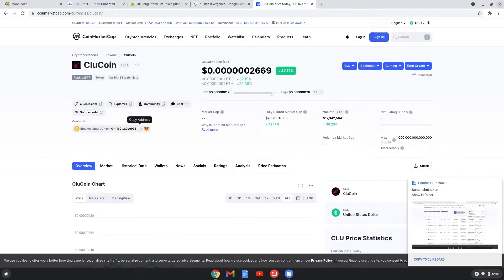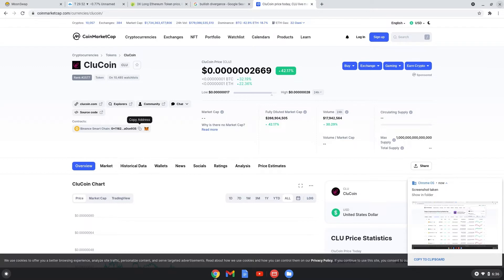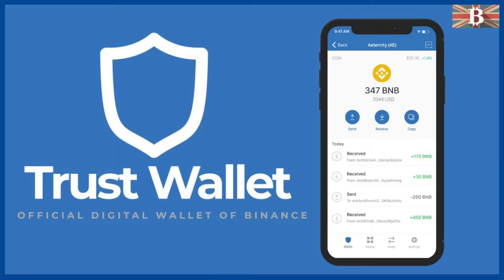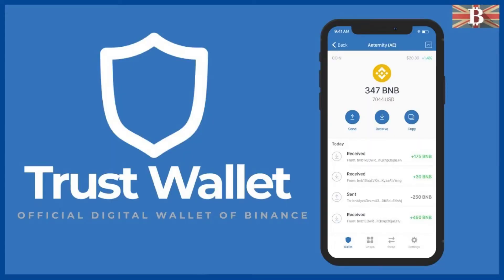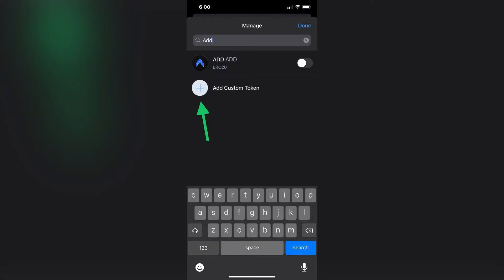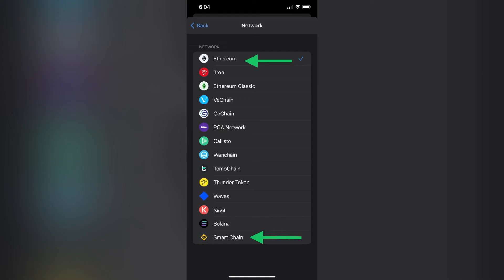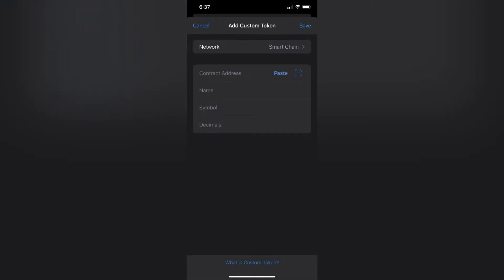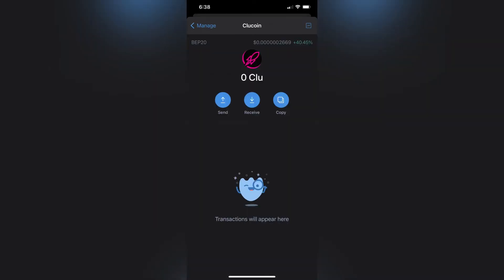How to add a custom token on trust wallet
to sign up for Crypto.com and we both get $25 USD :)